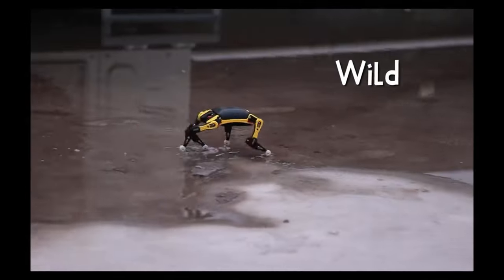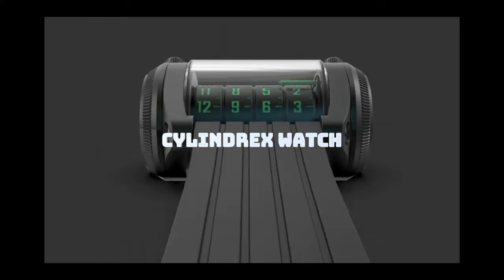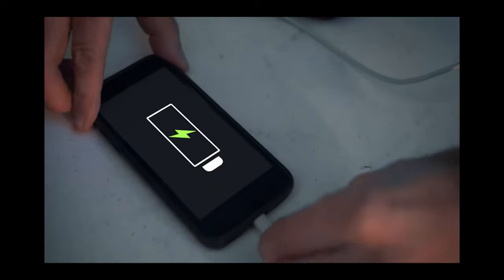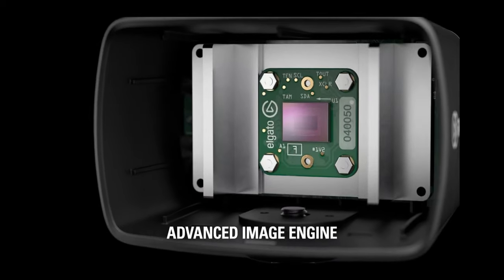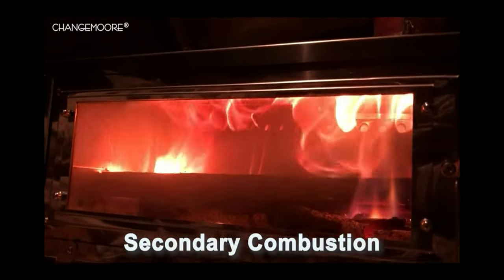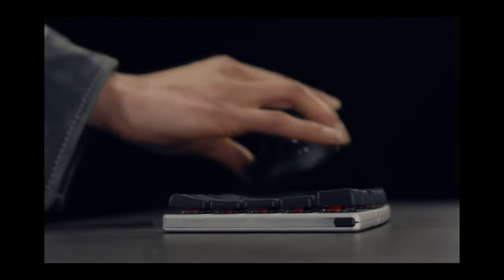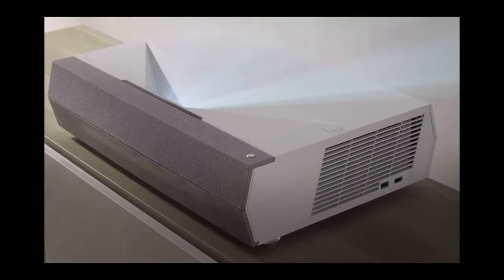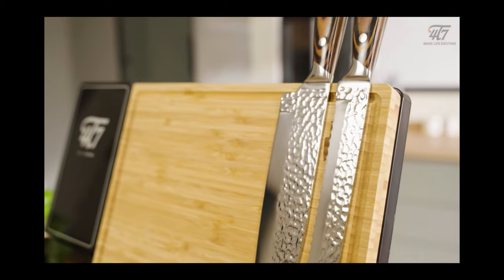10 AWESOME TECH AND GADGETS #13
10 AWESOME TECH AND GADGETS #13

 I PLAN TO BRING THE VERY BEST PRODUCTS FROM AMAZON AND OTHER SOURCES TO YOU SO YOU DON'T HAVE TO GO SEARCHING FOR THEM YOURSELF. OF COURSE THE NEXT THING IS YOU GET THESE PRODUCTS AT THE BEST POSSIBLE PRICES, SO I WILL ENDEAVOUR TO FIND GREAT DEALS.

AS SAID IN THE VIDEO, THE LINKS TO THE PRODUCTS ARE BELOW.
I JUST NEED TO MAKE YOU AWARE THAT WHEN YOU CLICK ON THE LINK DOWN BELOW AND MAKE A PURCHASE,  YOU DONT PAY ANY EXTRA THAN THE NORMAL OR SALE PRICE OF THE ITEM,  I WILL RECIEVE AN AFFILIATES FEE BASED ON WHAT IS PURCHASED,  ONLY A FEW DOLLARS.    IT WILL HOWEVER HELP ME TO CONTINUE RUNNING MY CHANNEL.

THANKYOU FOR WATCHING MY VIDEO,  IT MEANS A LOT TO ME.

LINKS TO ALL THE PRODUCTS ARE BELOW.  MAY 24TH 2023

001 MISA PINK NEXT GEN
002 CYLINDREX WATCH                                FIND ON KICKSTARTER
003 Nexus Portable Power Station
004 BELLO 2
005 ELGATO FACE CAM
006 HOT TENT STOVE 007 GOOVIS LITE
008 NAYA SPLIT KEYBOARD                         FIND ON KICKSTARTER
009 OPTOMA HZ39HDR
010 SMART CUTTING BOARD

                                               "  WHATS THAT TECH "

Our channel is all about tech, gadgets and science enthusiasts, like you. We value your input, questions, and feedback. So, don't hesitate to engage with us in the comments section and join our lively discussions.

Get ready to join us on this exciting tech journey. Let's explore the ever-evolving world of consumer technology gadgets and science  together!

Thank you again for watching our channel,  we're your go-to destination for all things consumer tech and science. Let's dive into the world of innovation, one gadget at a time!"

00:00 Introduction
00:53 Pneumatic Computer
01:54 Misa Robot
02:58 Cylendrex Watch
03:38 Ego Portable Power
04:38 Bello 2
05:42 Ellgato Facecam
06:48 Hot Tent Stove
07:39 Goovis Lite
08:52 Naya Create Keyboard
10:27 Optoma Projector
11:05 Smart Cutting Board
12:36 Thank You For Watching